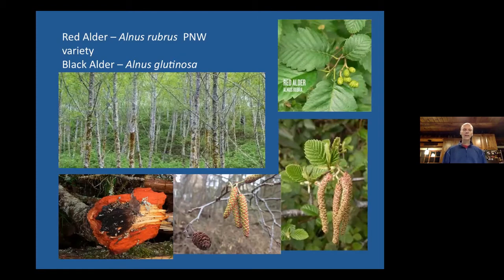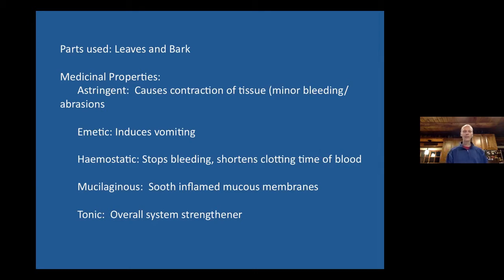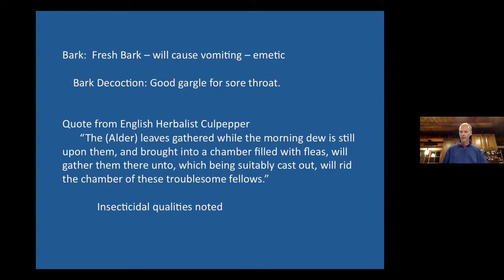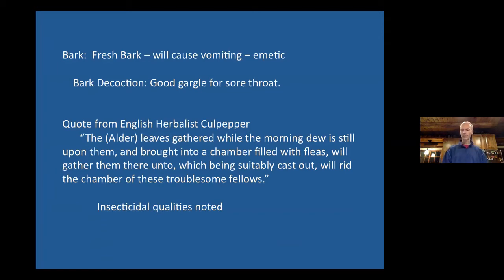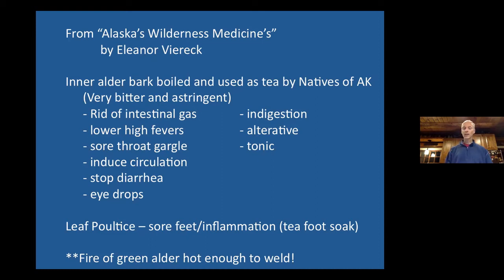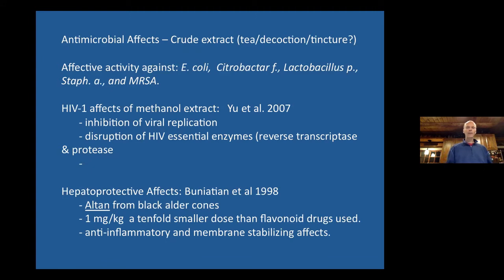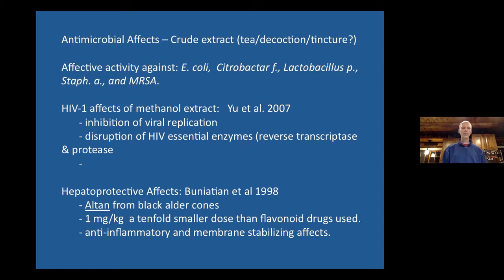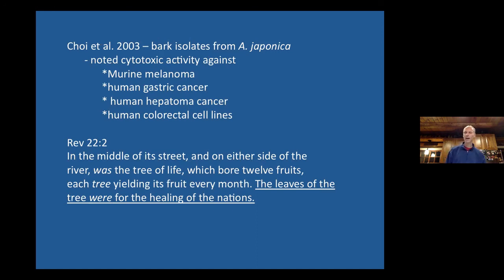Edibility and Medicinal Benefits of Alder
PFTTOT Part 94 Alder Health Benefits
Homestead Remedies